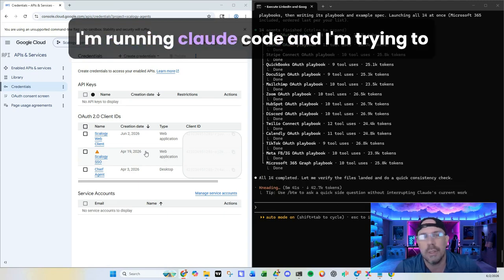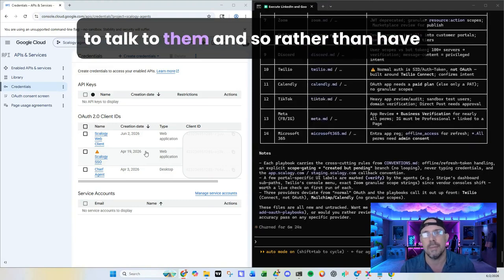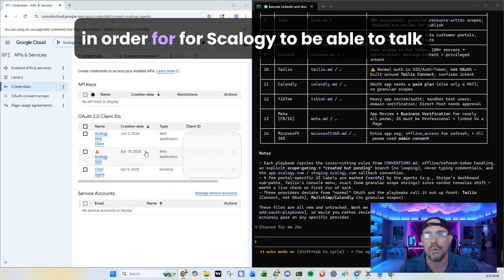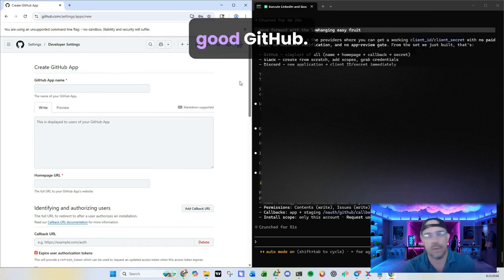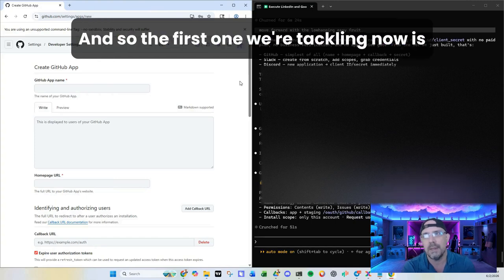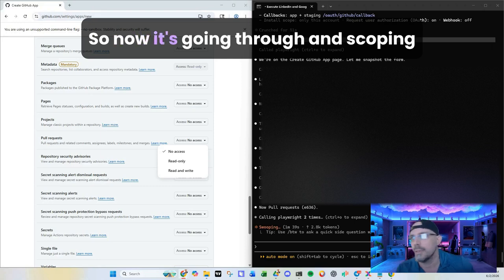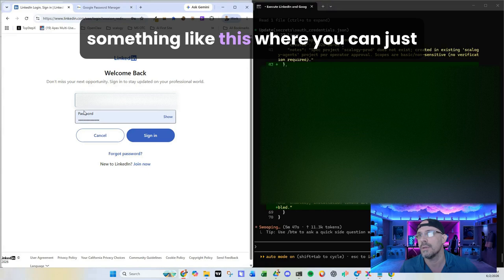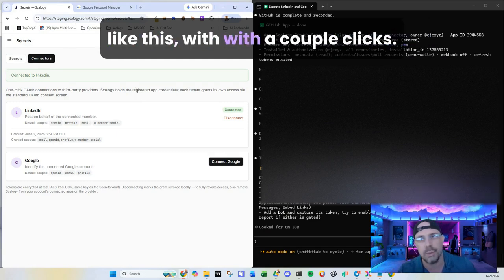Automating OAuth App Registration with Claude Code Browser Use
🚀 The Power of AI Agents: Moving past basic prompts into full browser execution.

🛠️ Frictionless Integration: How to build a "1-Click Connect" system for Scalagy.

🔄 Behind-the-Scenes Automation: Watch Claude Code handle GitHub app registration, callbacks, and webhooks completely on its own.